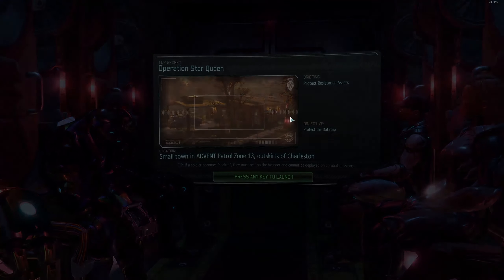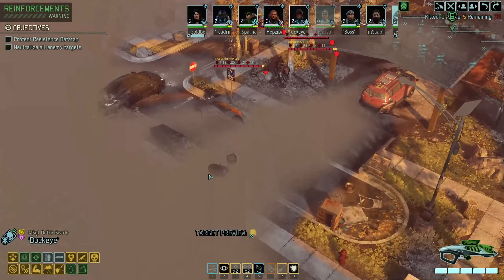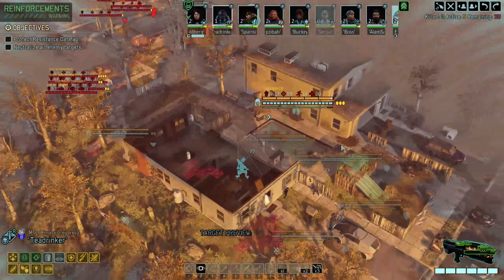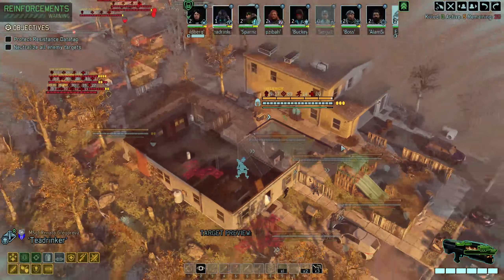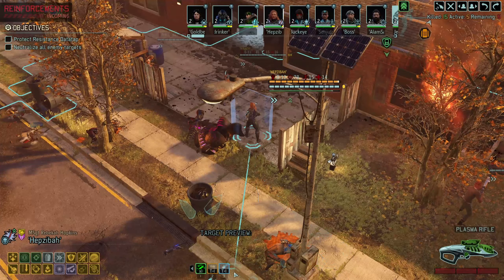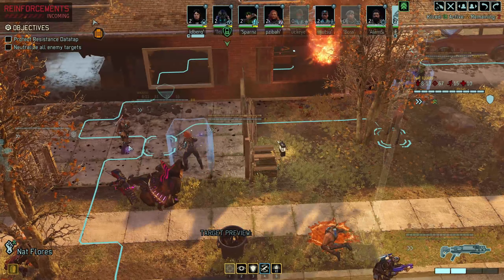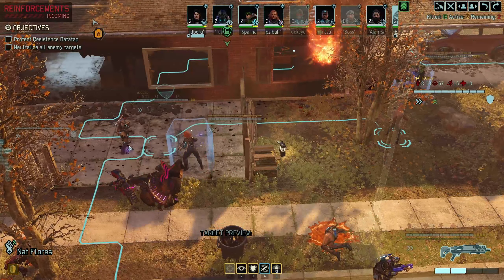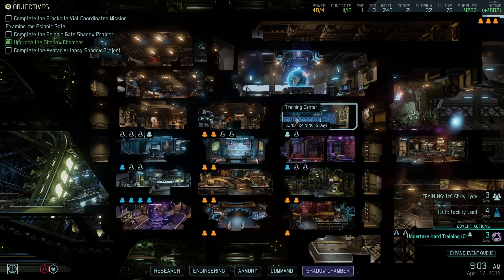Unmoveable Sovereign - Ep 131 - XCOM 2 Long War of the Chosen Mod Jam Campaign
Welcome back to Long War of the Chosen - this time with even more mods thanks to Modjam!

Mod Jam works as an interface mod to integrate many other popular mods into the LWotC environment. This ads tons of new classes, enemies, items and weapons. It's the number one way to spice up your LWotC campaigns.

Character's can be submitted to the pool using the dedicated channel on the discard server
And while you're there, stop by for a chat.

If you like XCOM 2 then make sure to catch my streams on Twitch